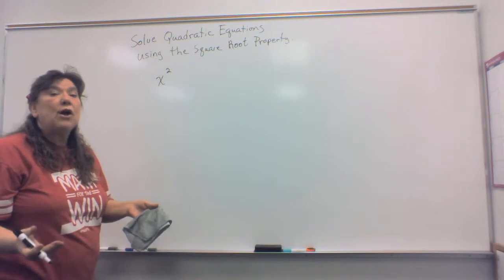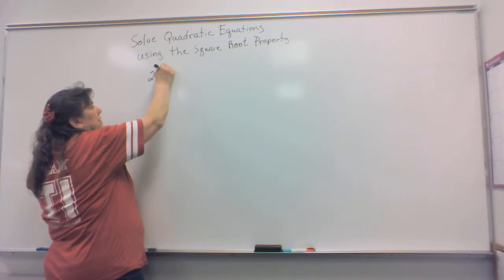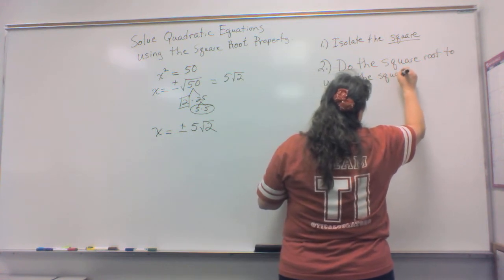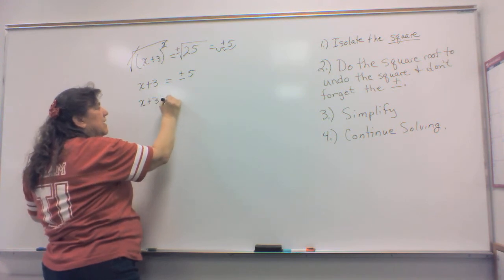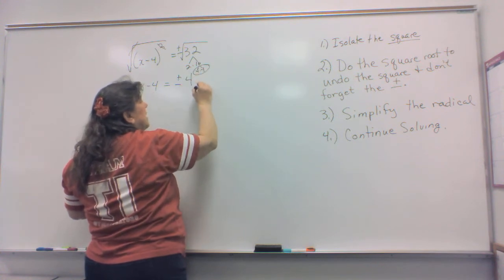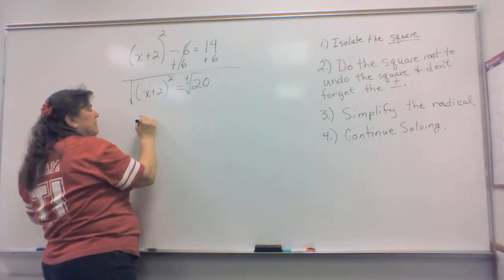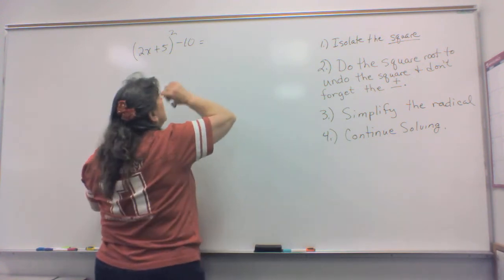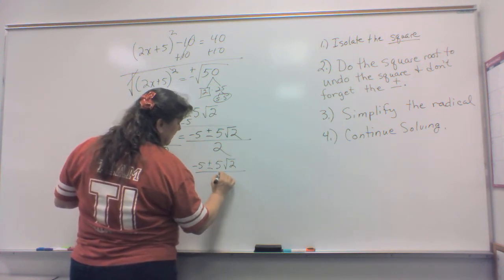Math 111 Solve Quadratic Equations using the Square Root Property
Use of the Square Root Property to solve quadratic equations in all the various forms of this property when the answers are Real.